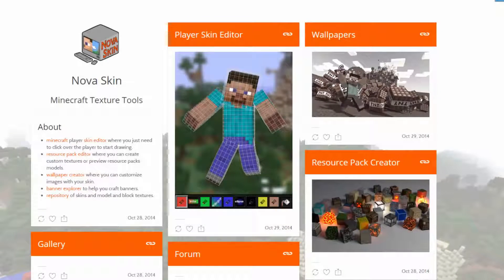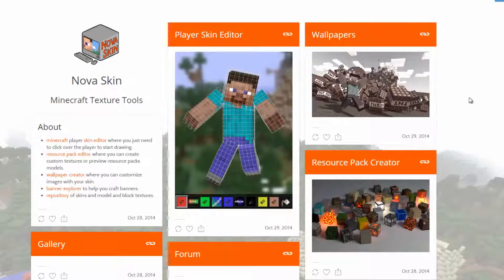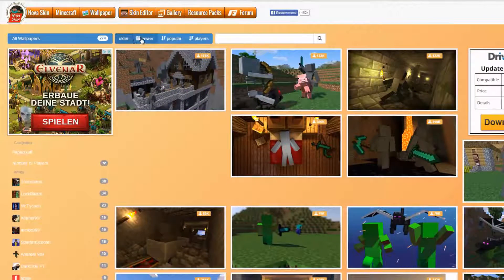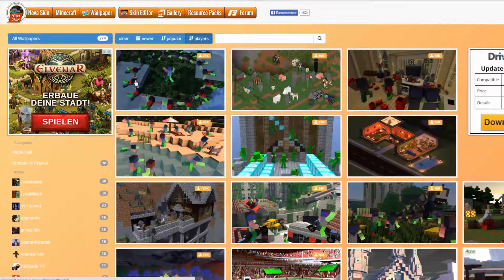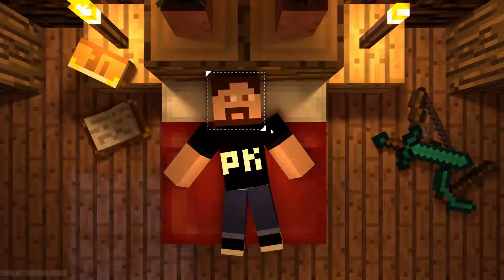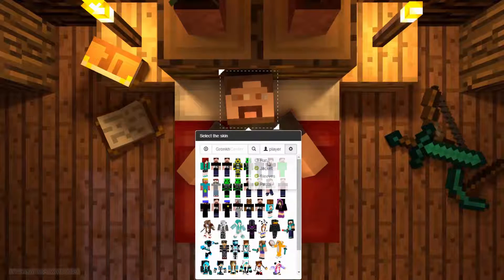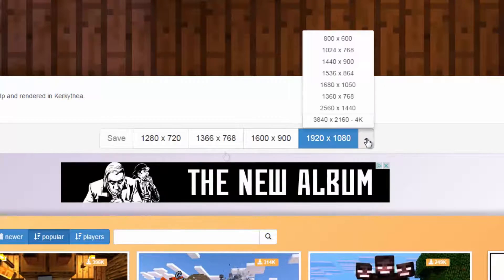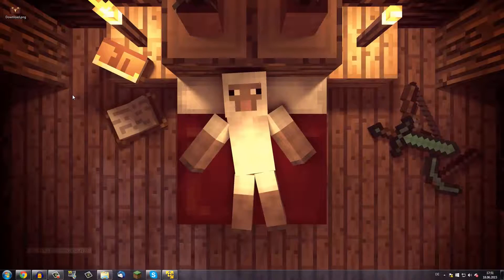Create cool minecraft wallpapers! - Tutorial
A simple way to create wallpapers in minecraft with your own skin I show you in this tutorial!

►► Info's:

How you can create cool minecraft wallpapers with you own skin, this I will show you in this video!